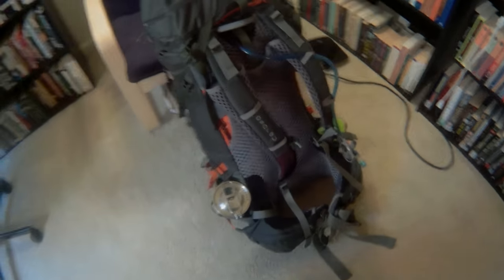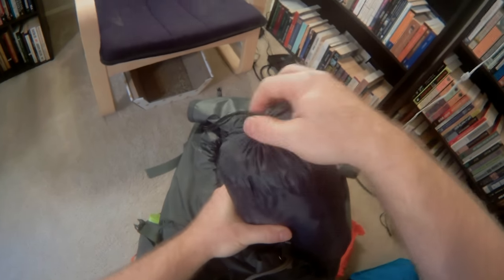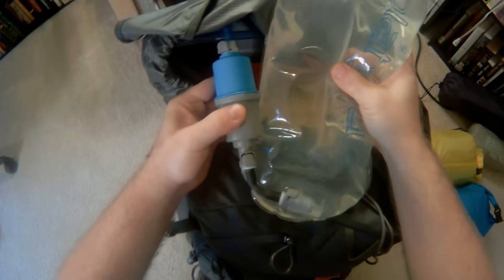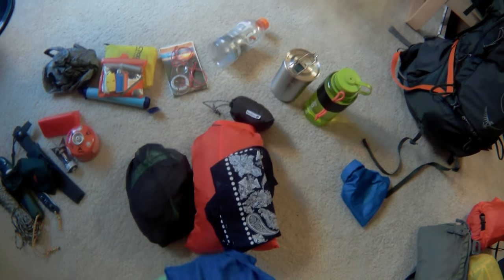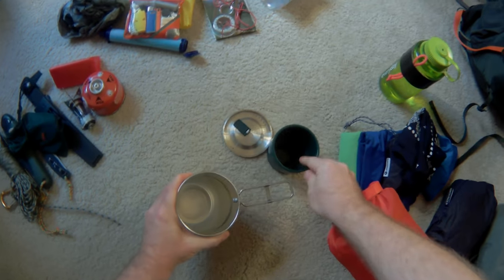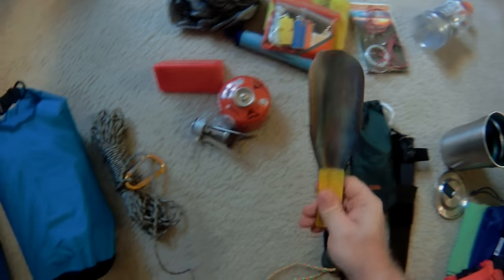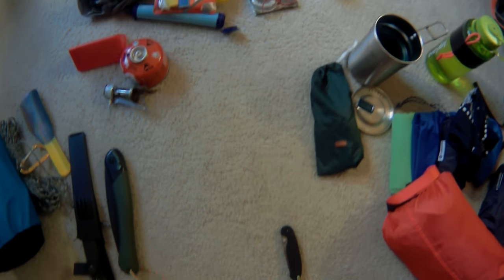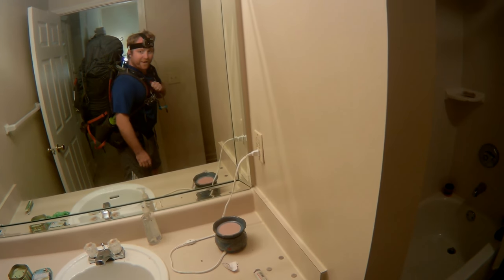What I bring with me on the Appalachian Trail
In this video I discuss the gear I bring with me on overnight/section hikes on the AT. I also review the purpose and use of this gear.

The perspective of this video is that of a backpacking and gear enthusiast. It is not a prescription or statement of what the best approach is for packing for the AT.

Note also that I am not a Thru-Hiker.

"Staring at the Valley" Silent Partner